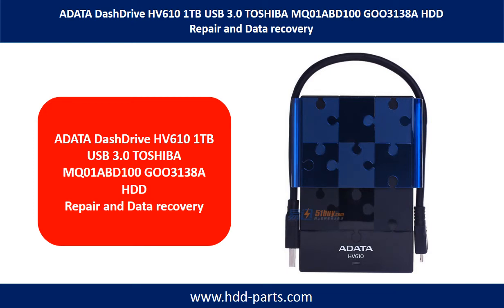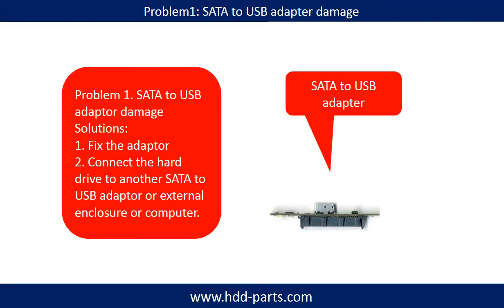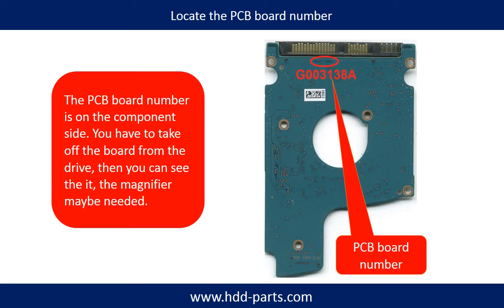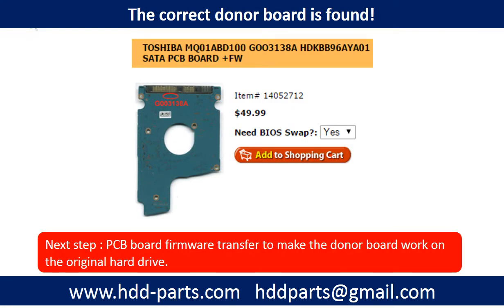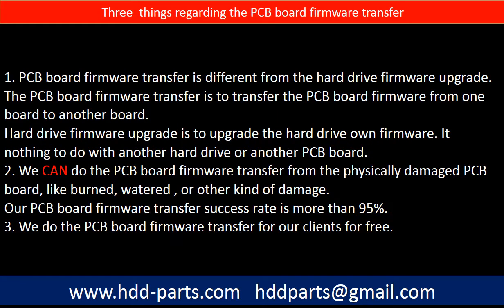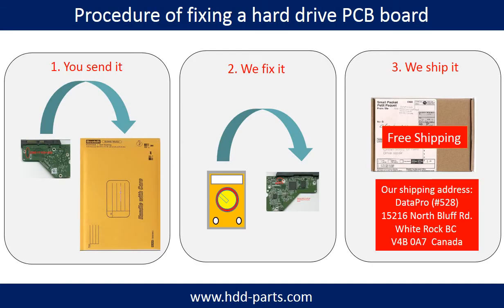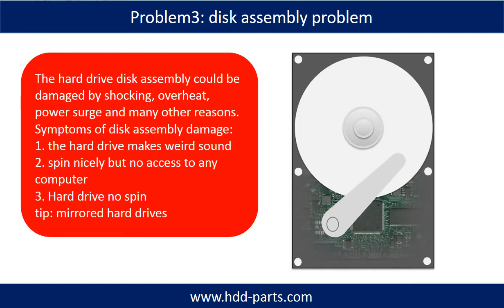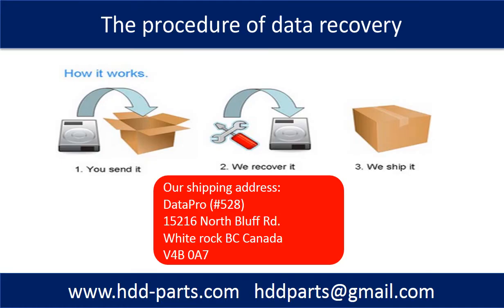ADATA DashDrive HV610 HV710 USB 3 0 TOSHIBA MQ01ABD100 GOO3138A HDD repair data recovery